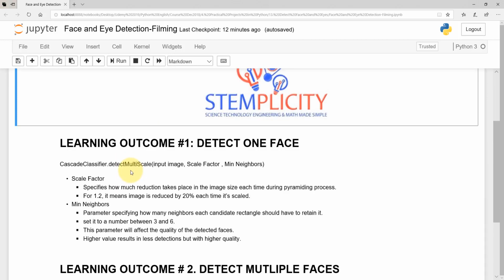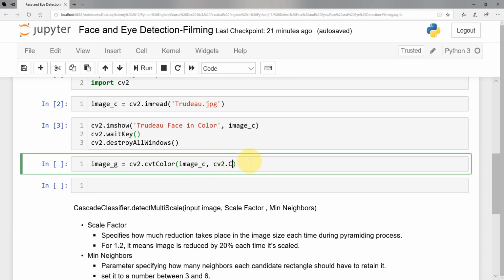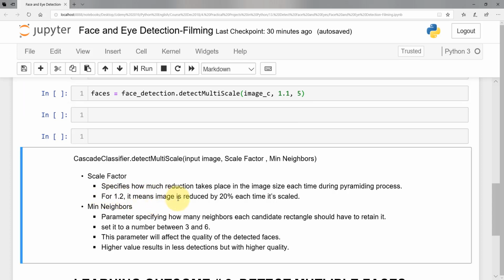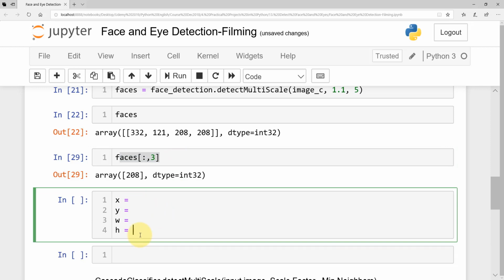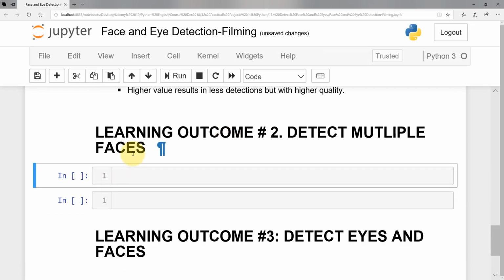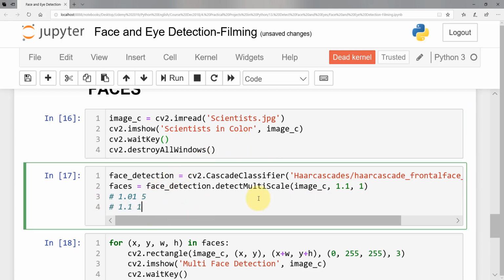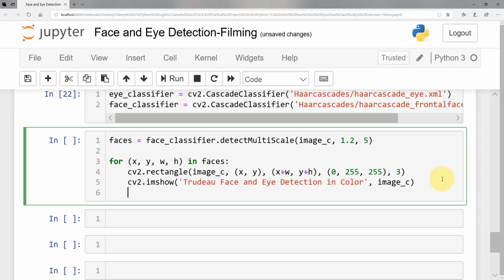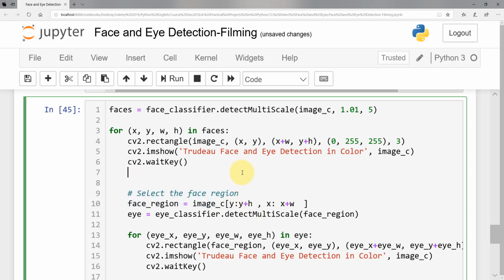[Full 1h tutorial] Faces and Eyes Detection Using OpenCV | Computer Vision Tutorial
Hello everyone and welcome to this tutorial on Face and Eyes Detection using OpenCV in Python.

For more information on this, check out my course on Deep Learning and Computer Vision for Self-Driving Cars on Udemy:

For more information on this, here’s a link to my new machine learning Classification course on Udemy: